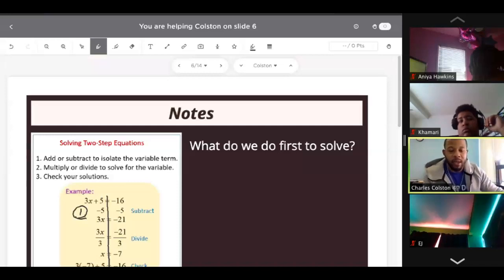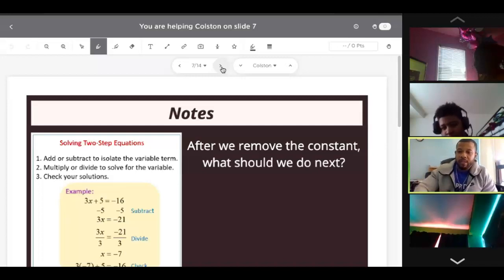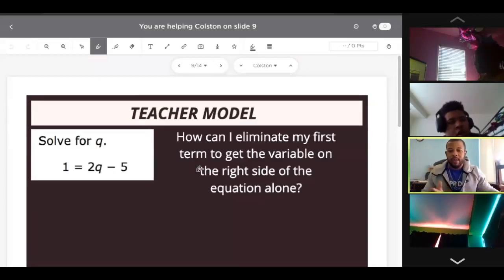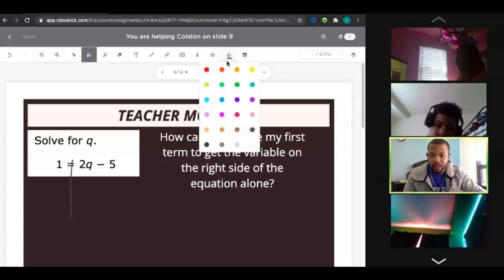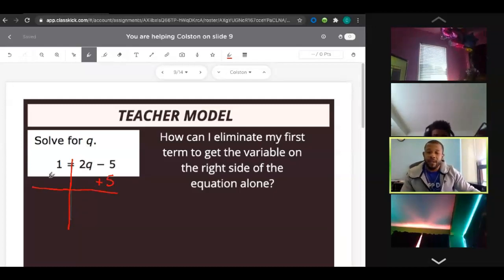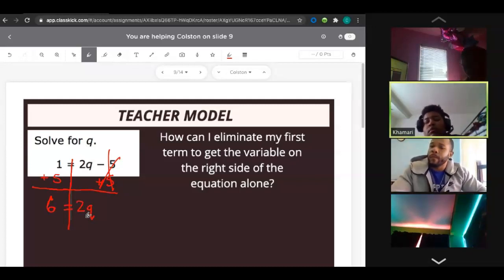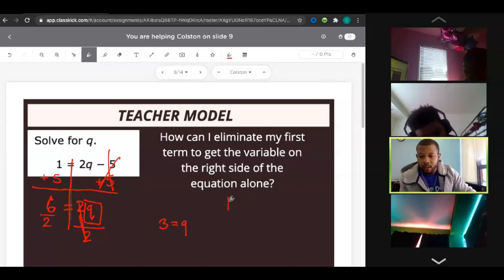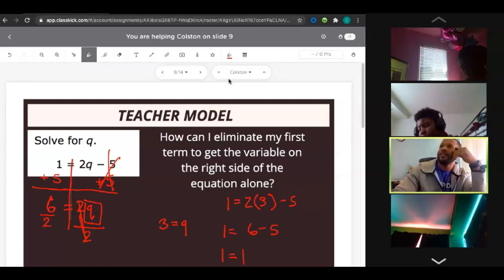Warrior Math Group 7C - 4.5.2021 (Colston)